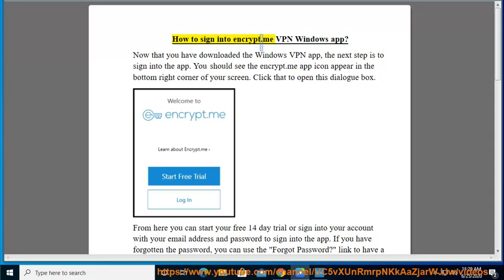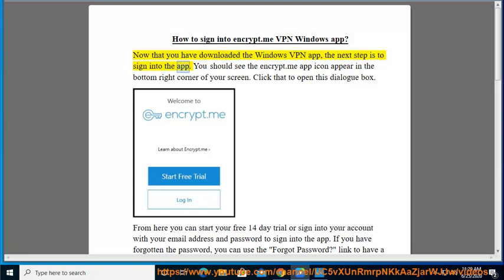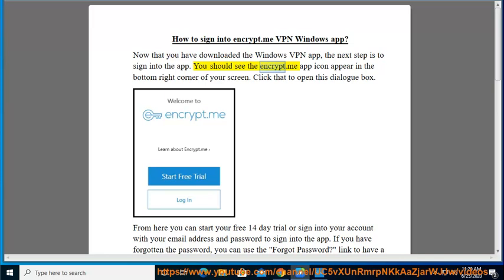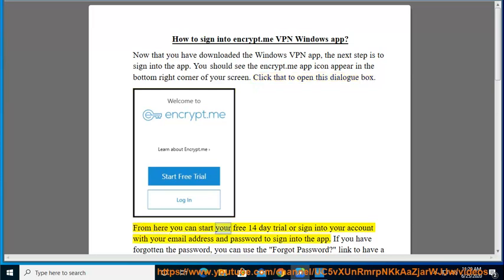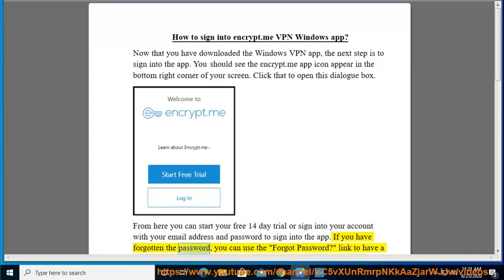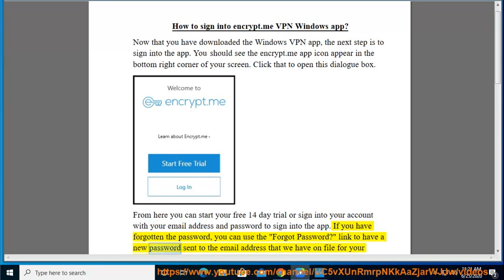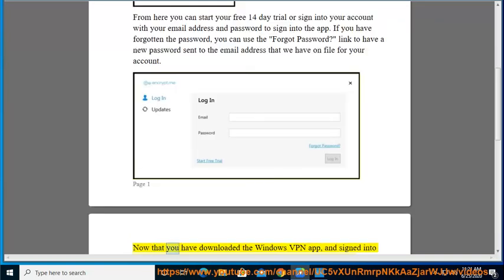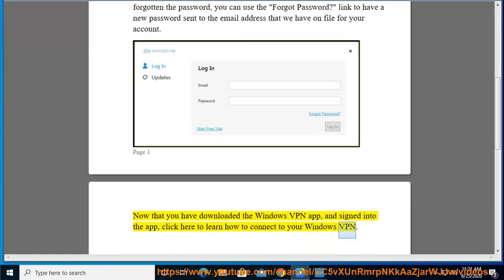Sign into encrypt.me VPN Windows app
Here's how to Sign into encrypt.me VPN Windows app. Hit & get started w/ Encrypt.me VPN later. Learn more?

Encrypt.me is a small but solid VPN service at a bargain
encrypt.me VPN on Windows 10/8/7 setup